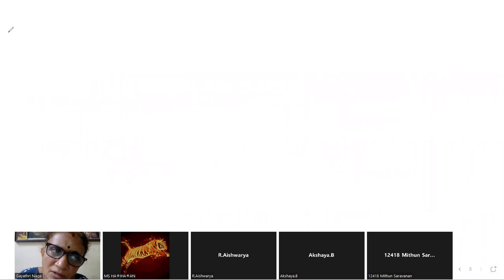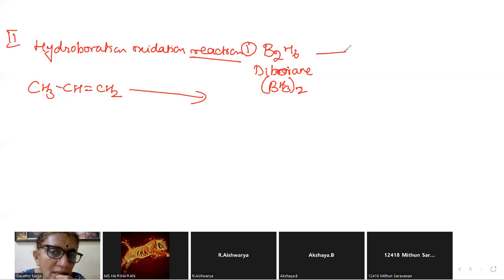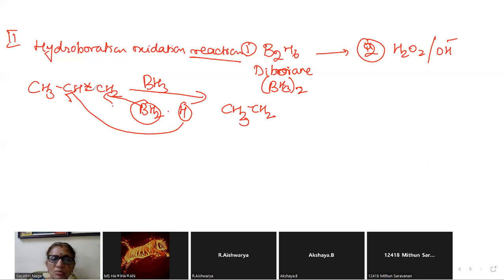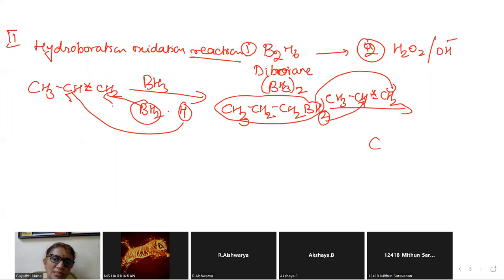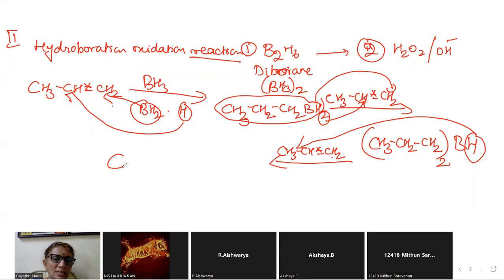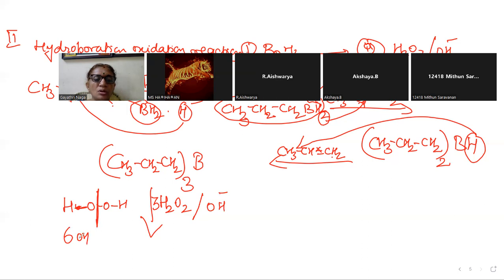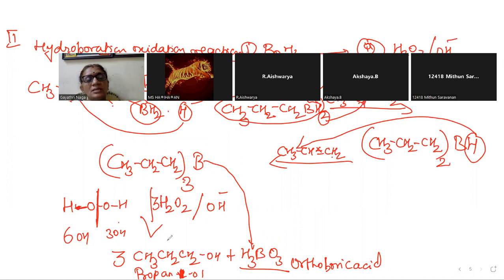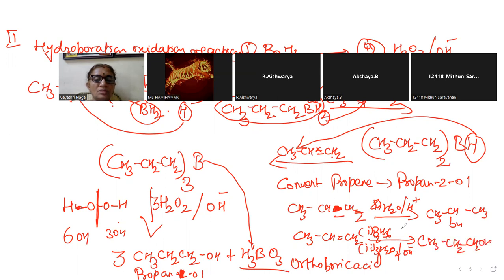Hydroboration oxidation reaction